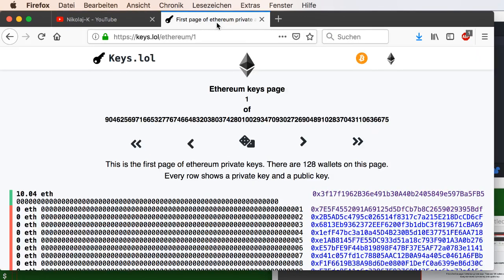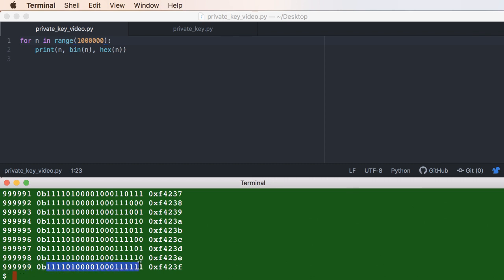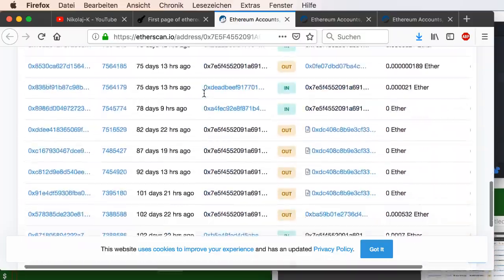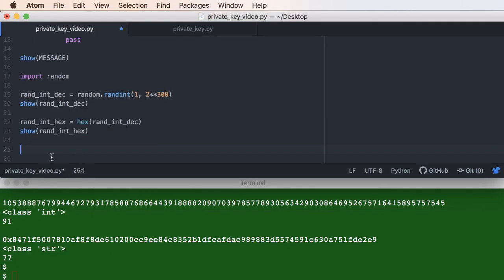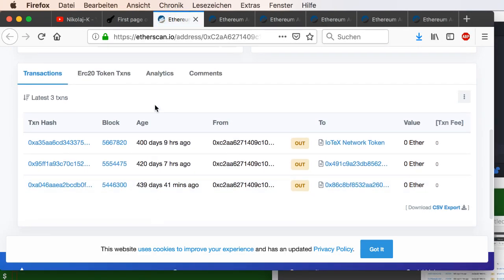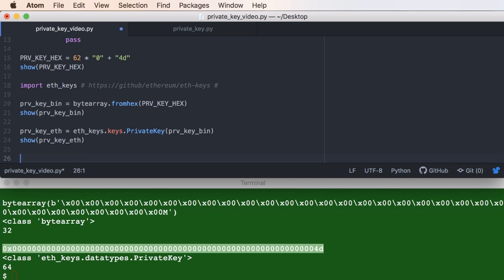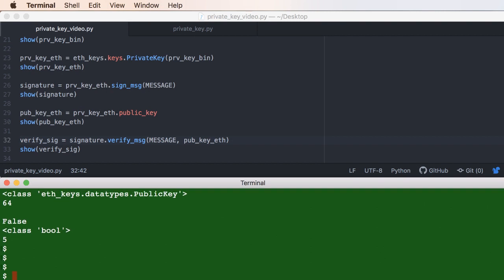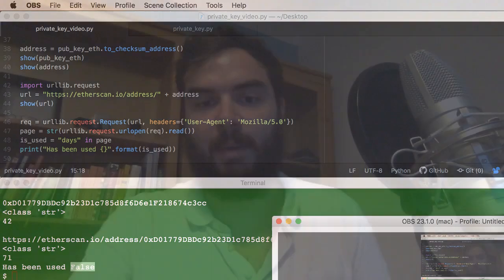The private key: How to digitally sign a message?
In this video we're going in some depth on what it means to sign a message cryptographically with a public-key private-key scheme. Here I use an Ethereum blockchain python library and its elliptic curve.